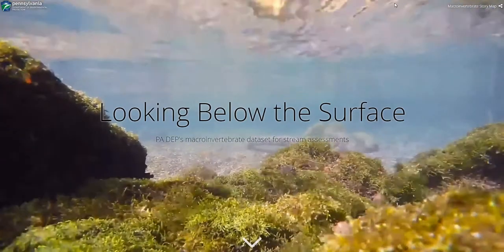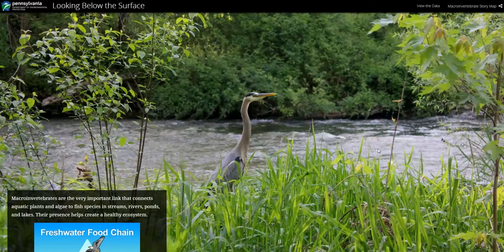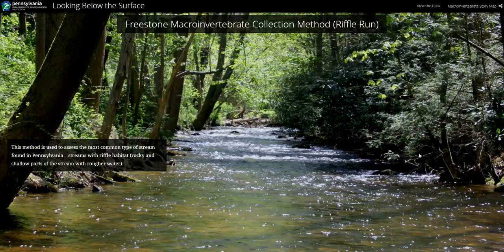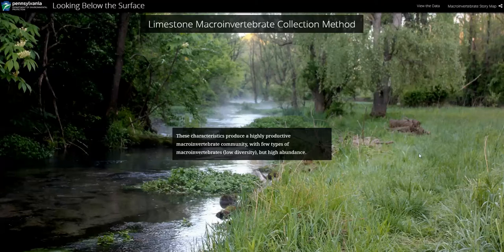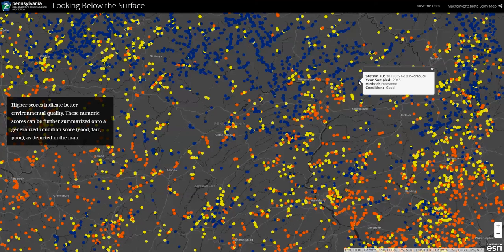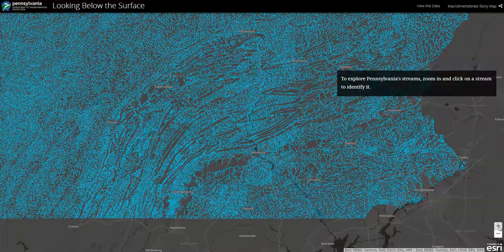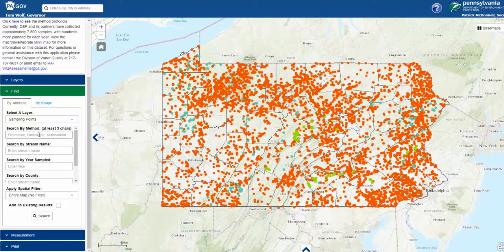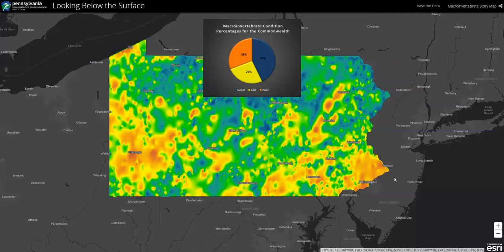Underwater Insects Aid DEP in Water Quality Checks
They’re creepy. They’re crawly. They’re also an excellent indicator of water quality– they’re the aquatic insects and animals that live in Pennsylvania’s rivers, lakes, and streams. The Pennsylvania Department of Environmental Protection (DEP) is for the first time visualizing benthic macroinvertebrate sampling results from across the state